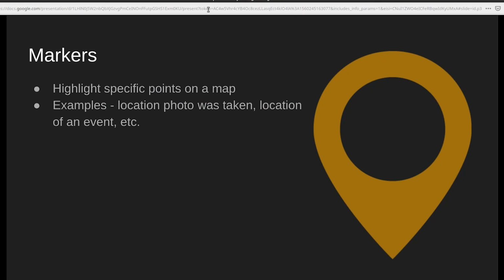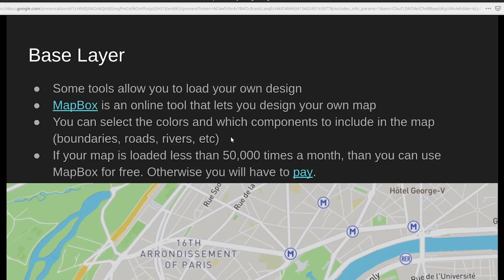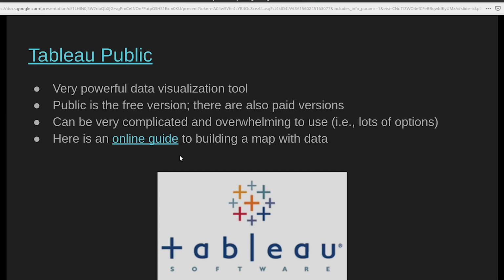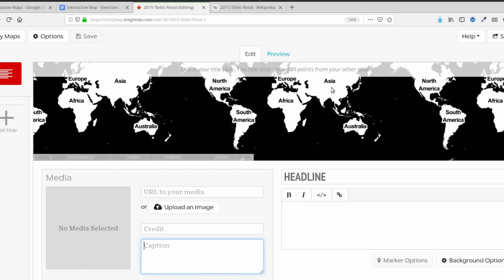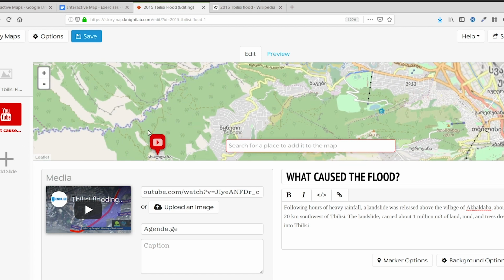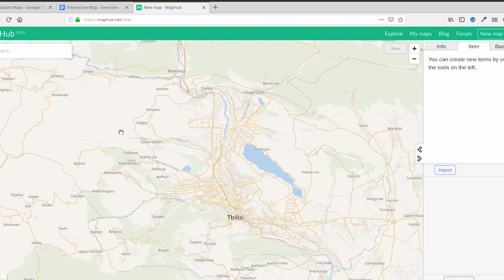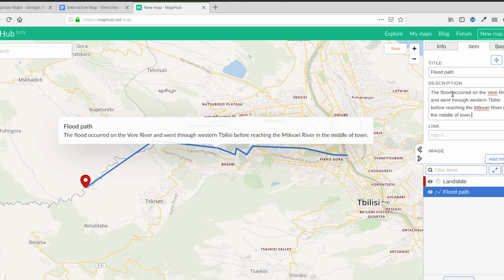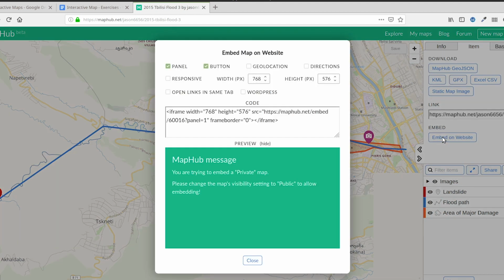Interactive maps for storytelling